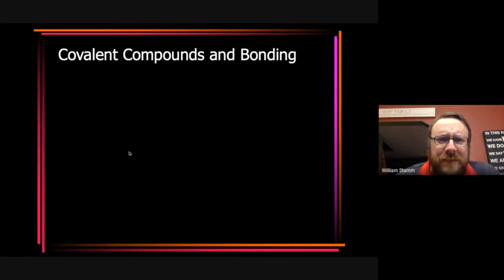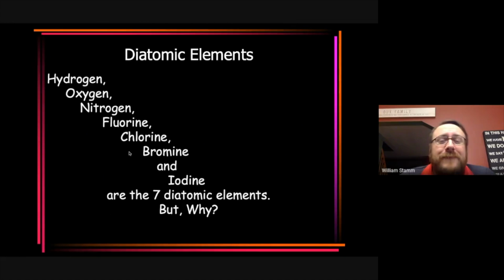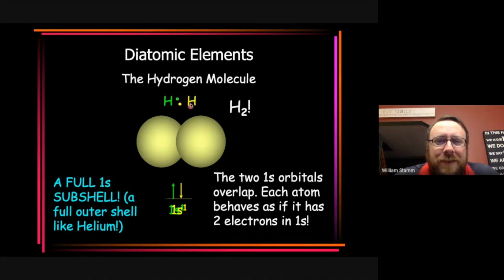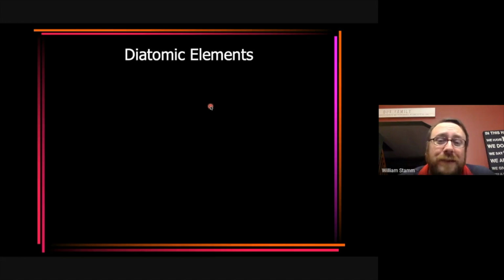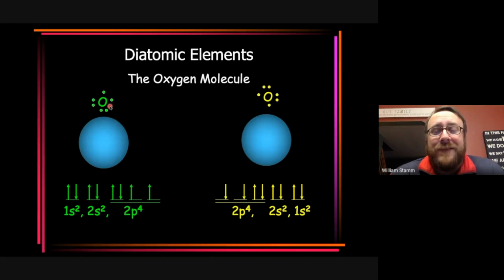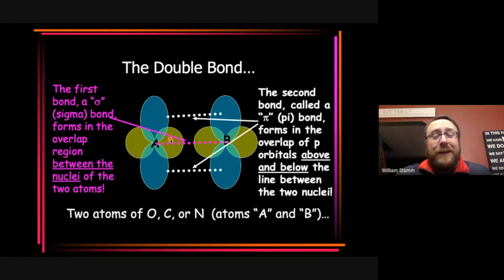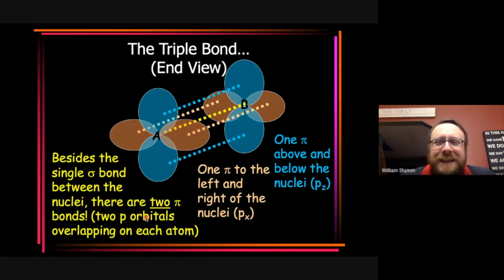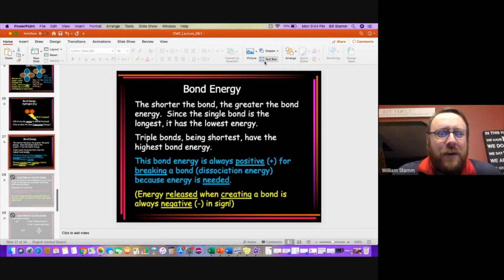Intro To Covalent Bonds - Chem Hon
A video introducing Covalent Bonds to my Chemistry Honors class.